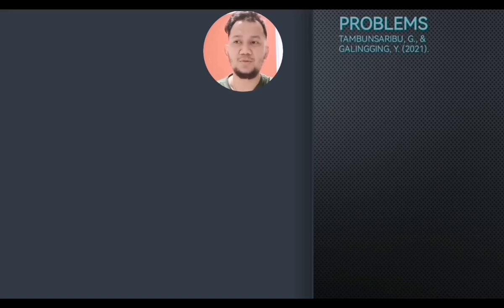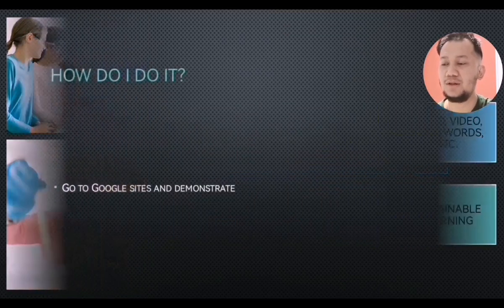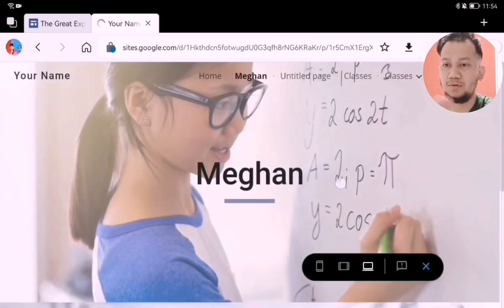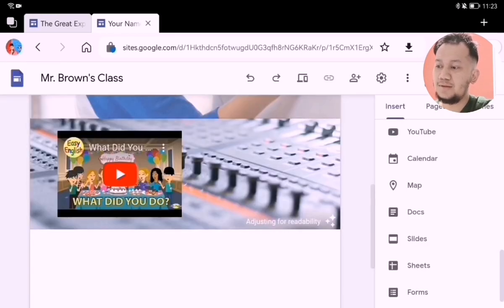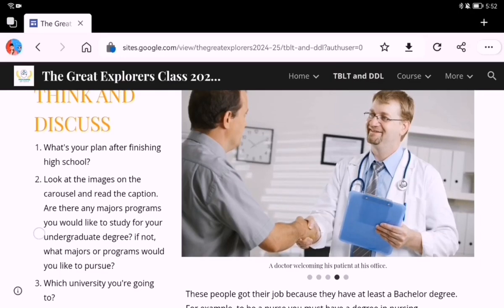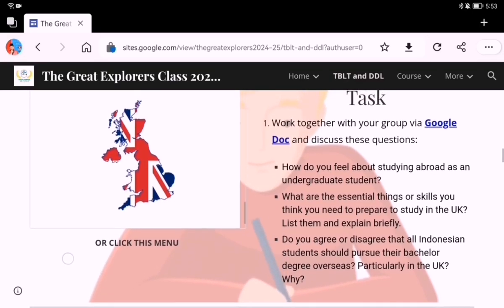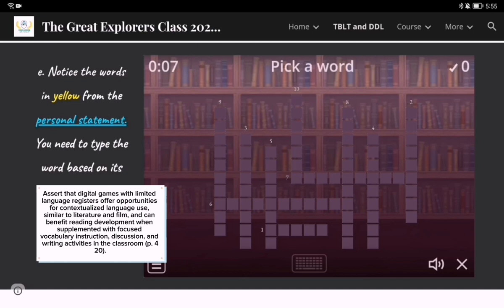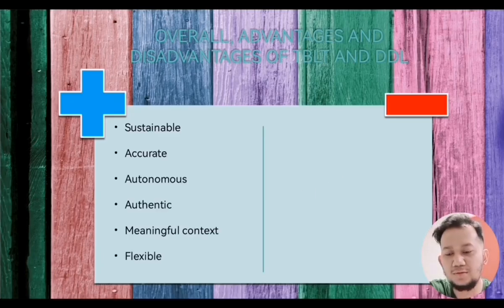Maximizing Google Sites with TBLT and Data-driven Learning for Language Learning